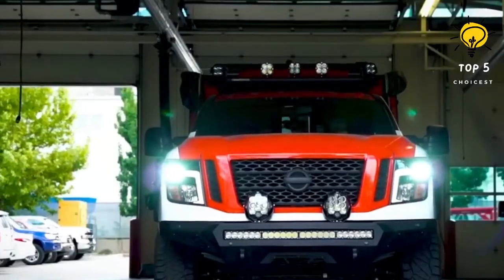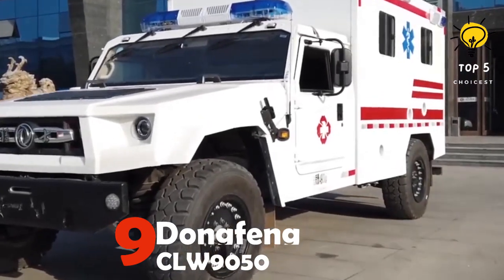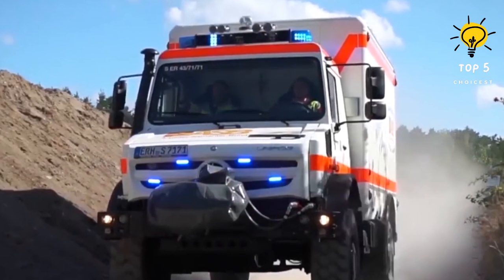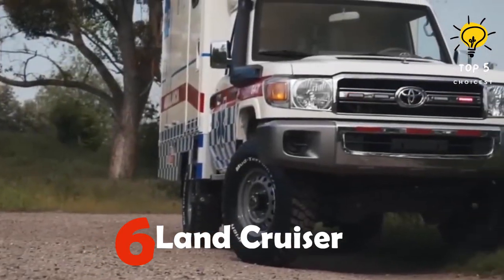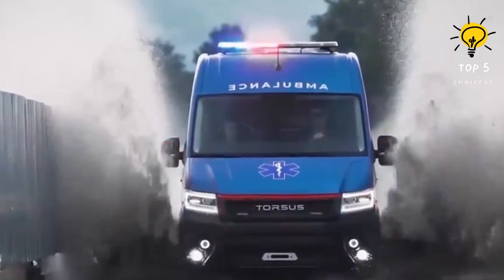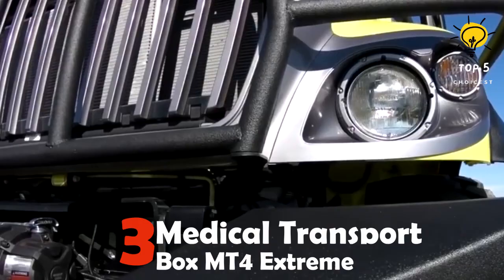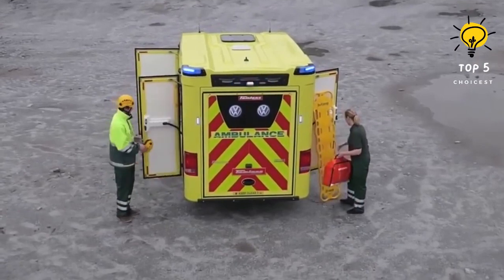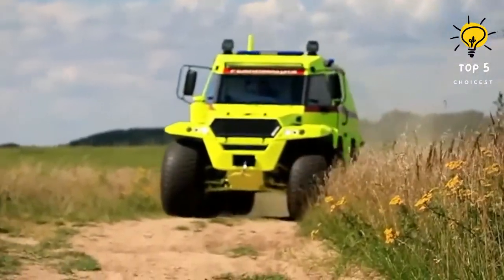Top 10 Best Amazing Safety Off Road Ambulances in the World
Ambulances with exceptional capabilities can navigate all types of challenging terrain. These specialized vehicles are utilized by emergency services to reach patients in hard-to-access areas and swiftly transport them to the hospital.

off road trucks
off road vehicles
4x4 off road
off road trucks 4x4
top cars 2023
ambulances 2022
ambulance truck
off road cars
best ambulances
fastest ambulances
emergencies
emergencies hospital
emergency passport
emergency care
emergency vehicles
health technicians
bailouts
ambulance equipment
top ambulances
অ্যাম্বুলেন্স
ambulans
off road vehicles
can-am
4x4
6x6
8x8
military armored vehicles
personnel carriers
armed forces
armored
military
armour
armor
off road cars
krankenwagen
รถพยาบาล
救急車
ambulance car
ambulance german
ambulance review
off road ambulances
ambulances
ambulance service
4x4 off road
off road trucks
powerful pickup trucks
armored military vehicles
armored vehicles
military vehicles
best armored vehicles
best military vehicles
top vehicles
top military vehicles
top armored
bulletproof
armored car
armored suv
bulletproof car
hybrid vehicles
top 10 heavy armored vehicles
us military